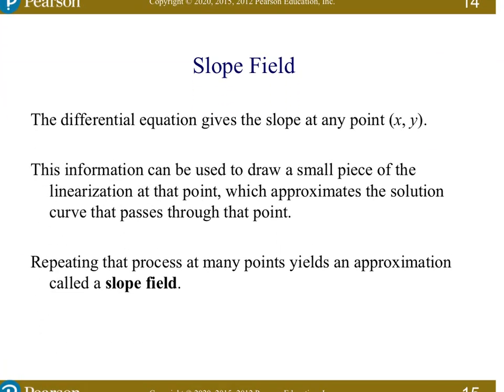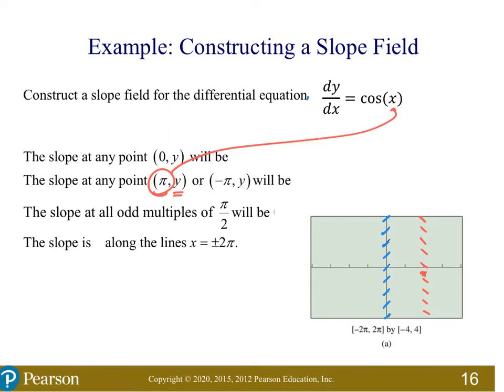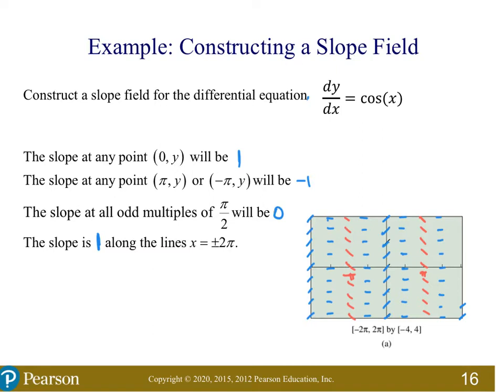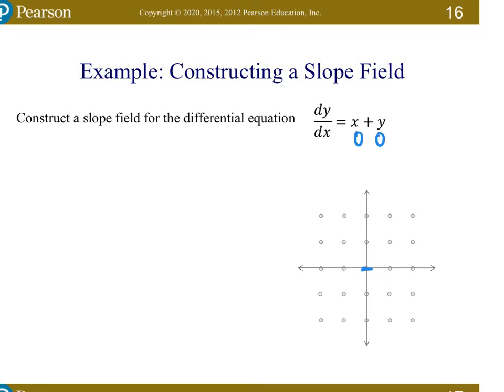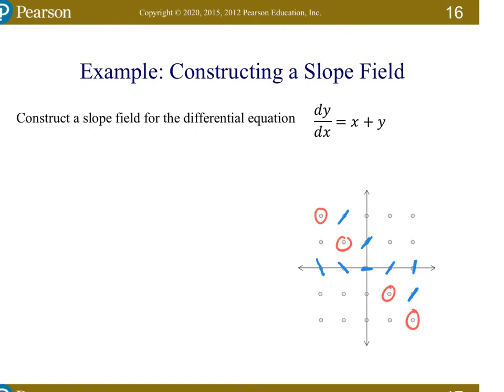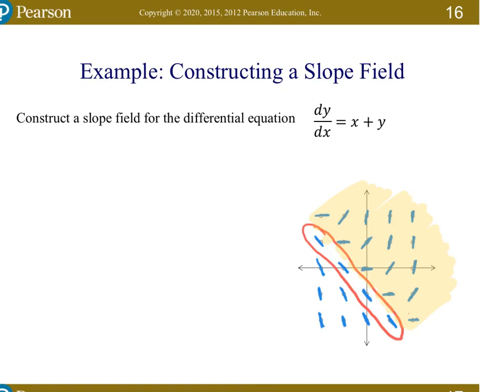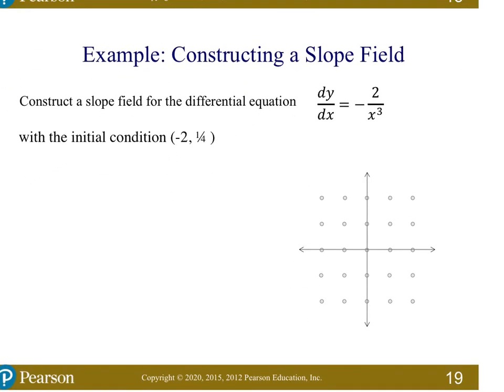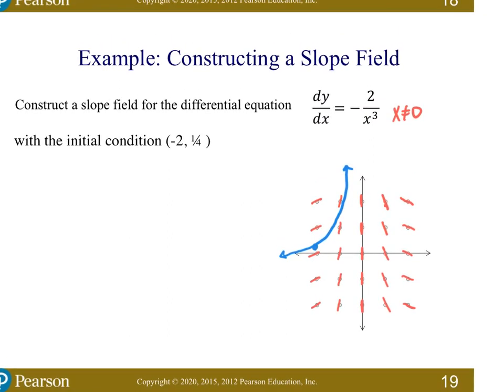BC Video 6.1b